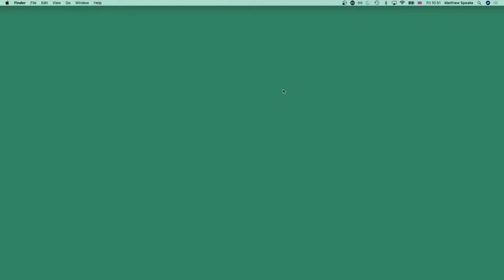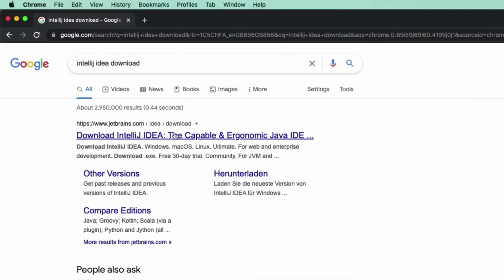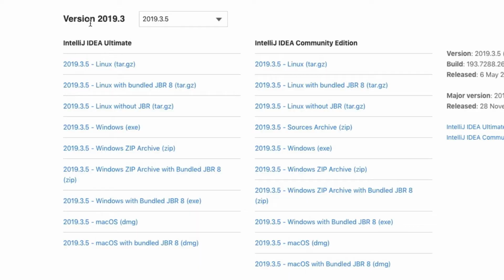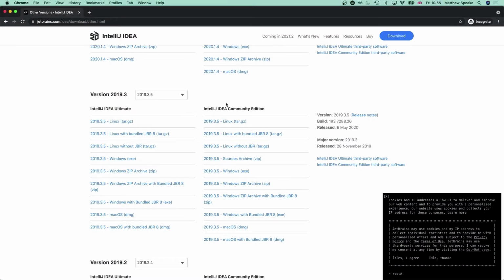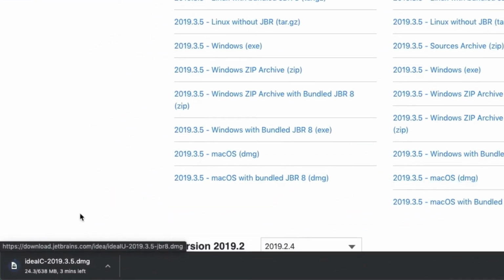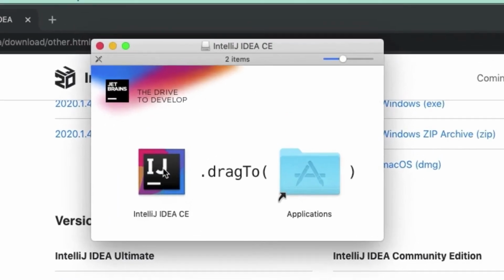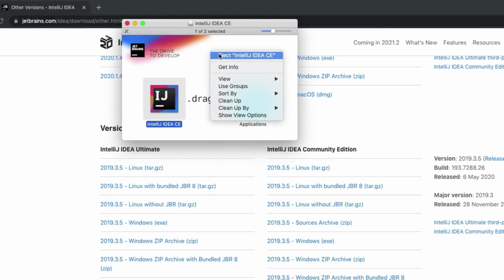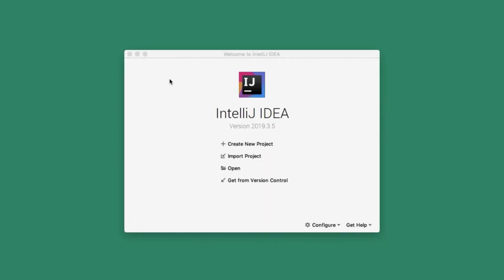Installing IntelliJ IDEA on a Mac | Java for Beginners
How to install the IntelliJ IDEA IDE on a Mac!